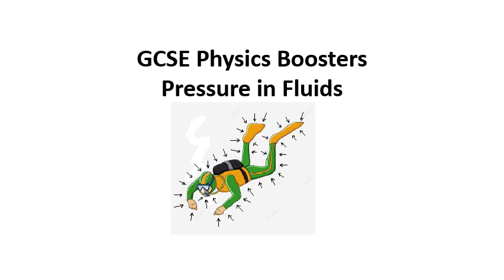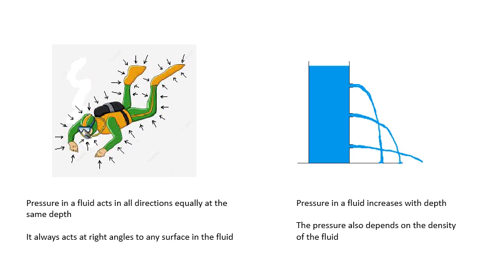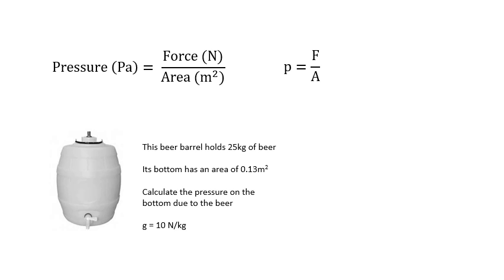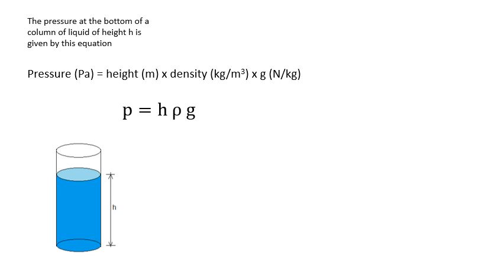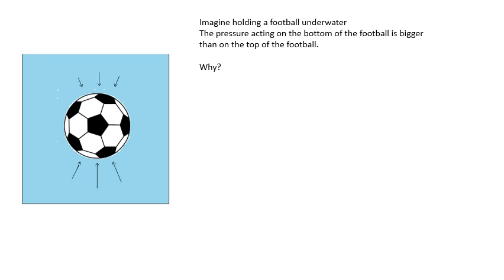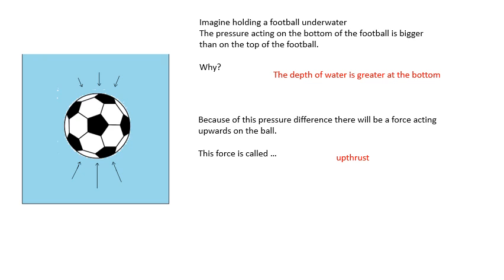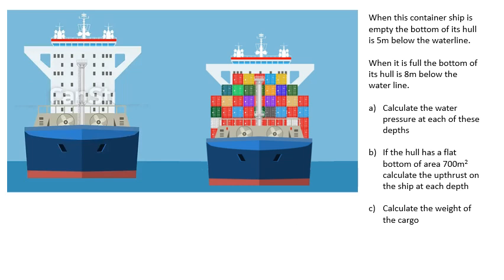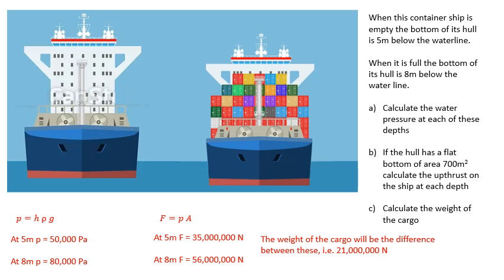GCSE Physics Boosters: Pressure in Fluids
What do we need to know about pressure in fluids?
There are two equations that we need to be able to use.
Why do some objects float and some objects sink?